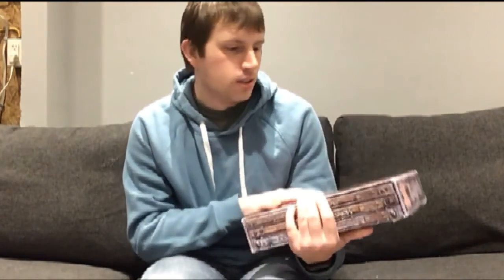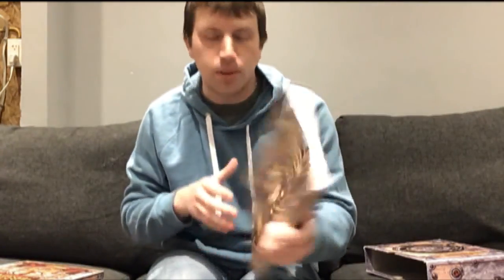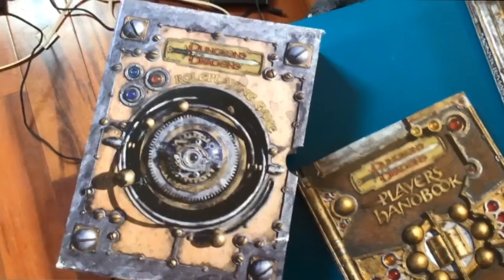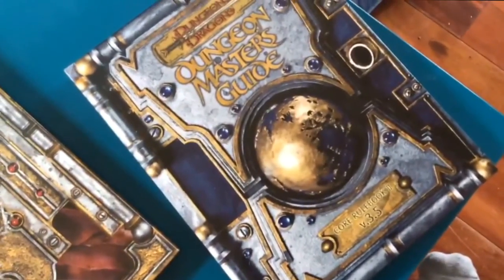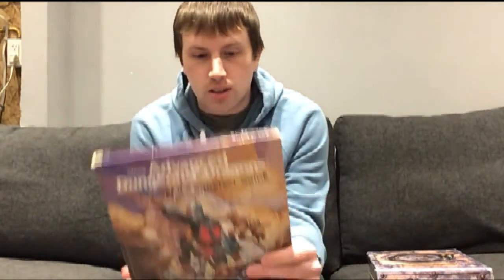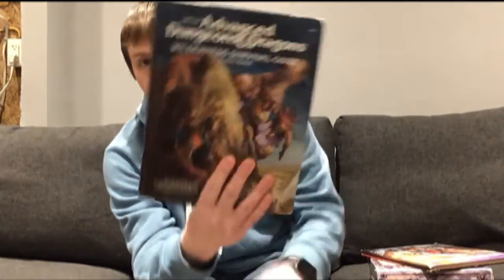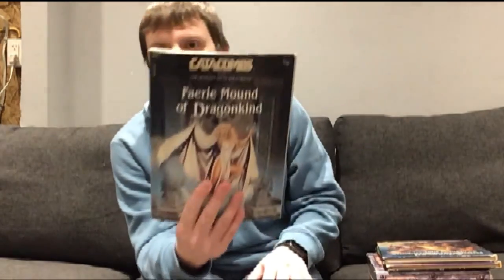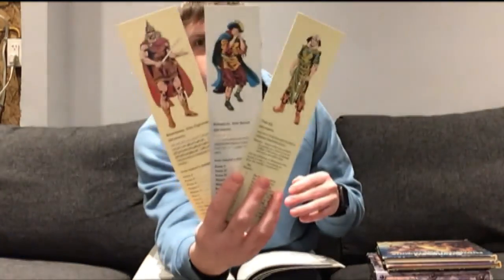I bought some old Dungeons and Dragons Books from A Thrift Store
I found more cool dnd stuff at Value Village.